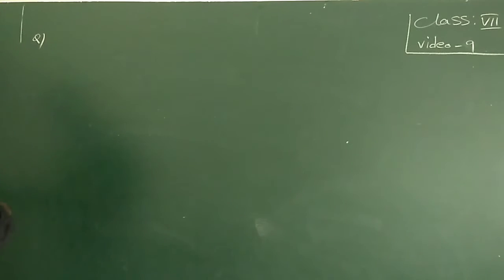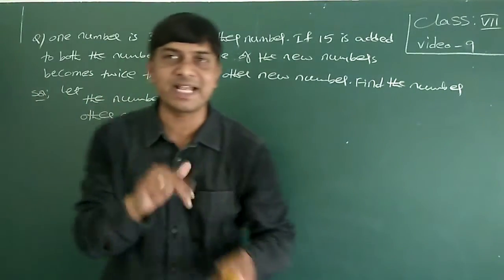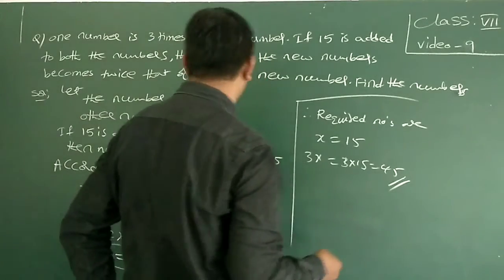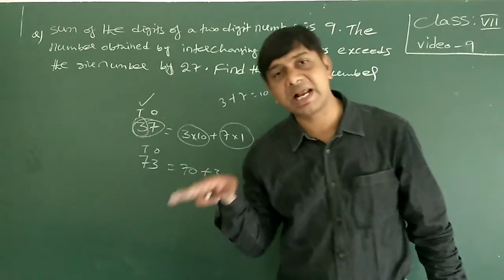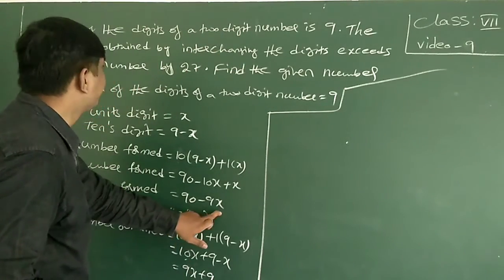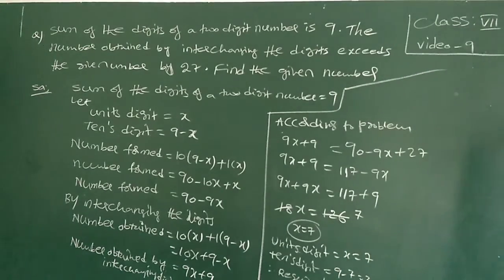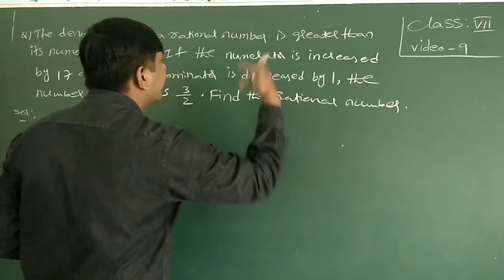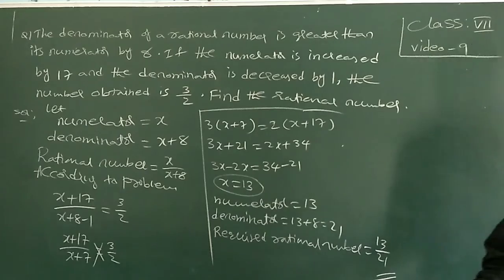simple equations 9